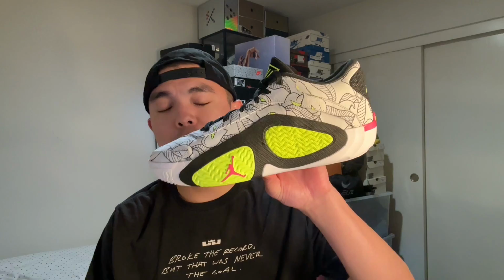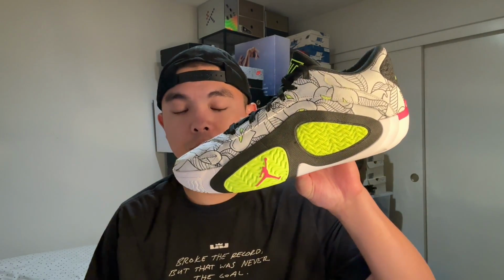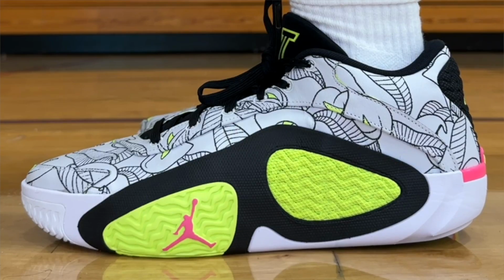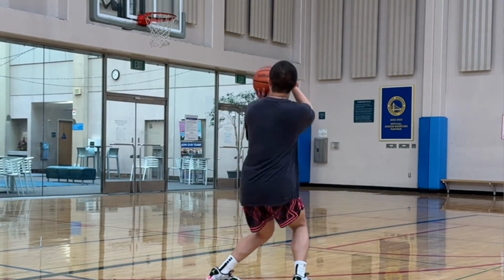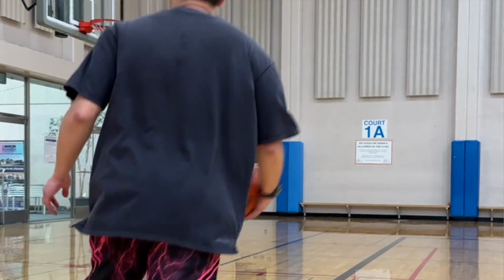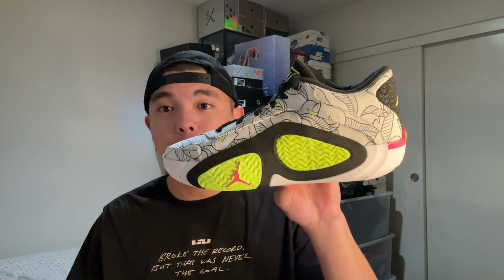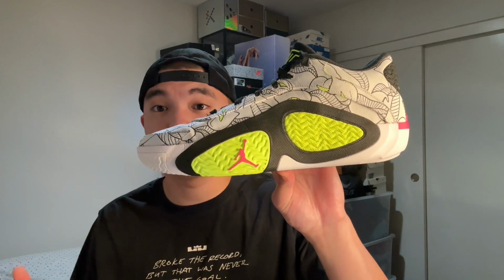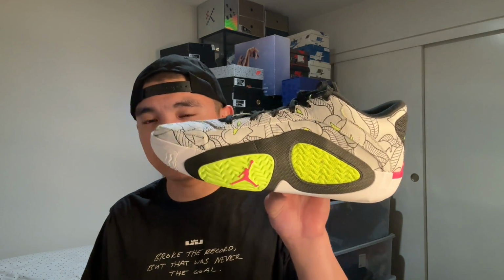Jordan Tatum 2 Review! Some Issues..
Here's my review on the Jordan Tatum 2 "Momma's Boy".